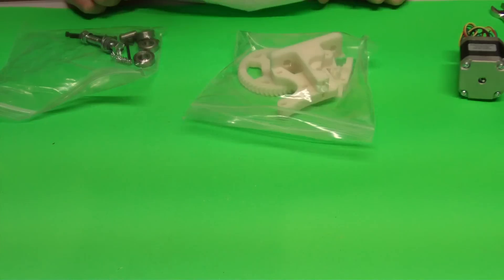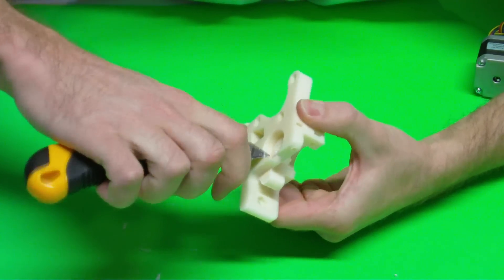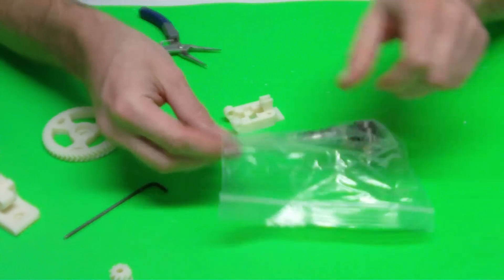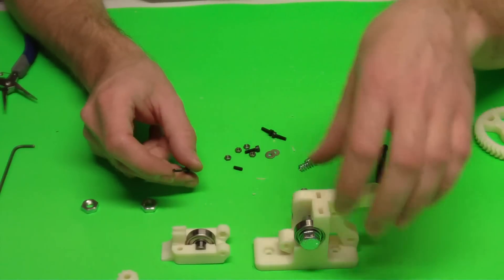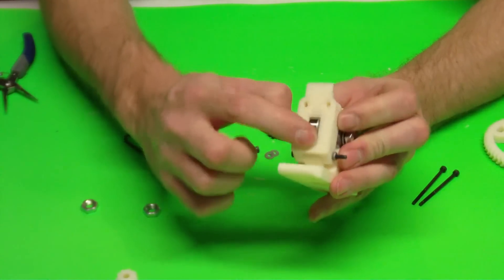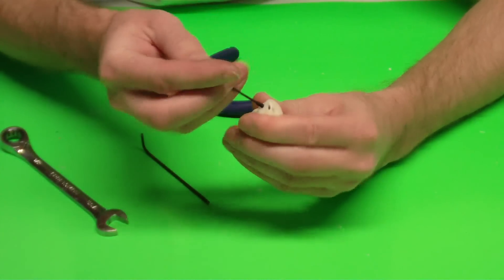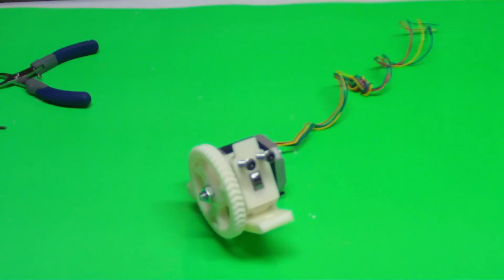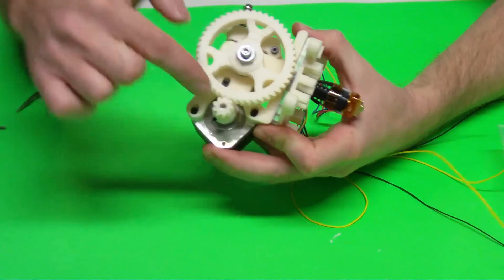Maker Farm Extruder Build Video.MP4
Build video on how to build the Greg's Accessible Extruder with the purchased from MakerFarm.com